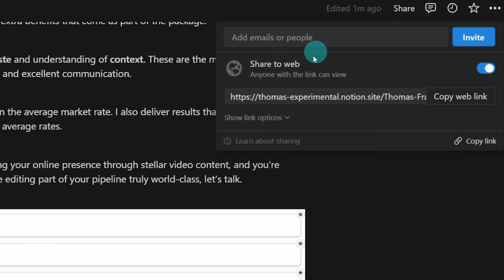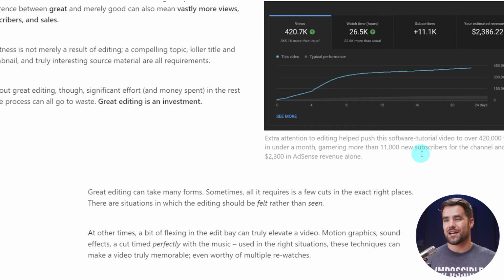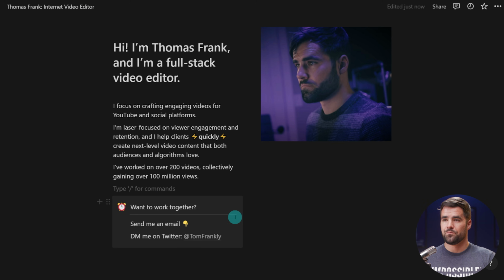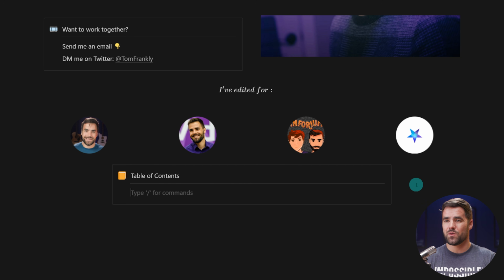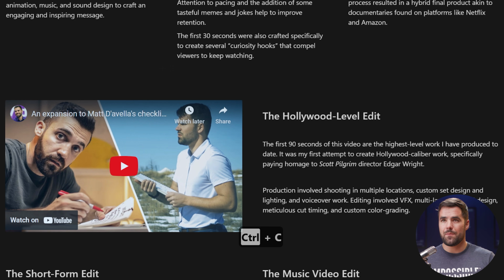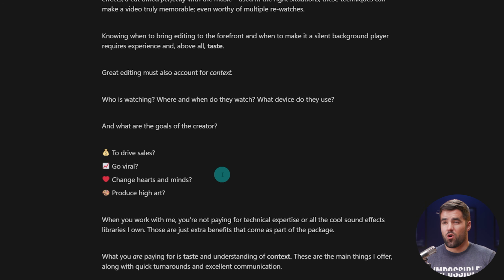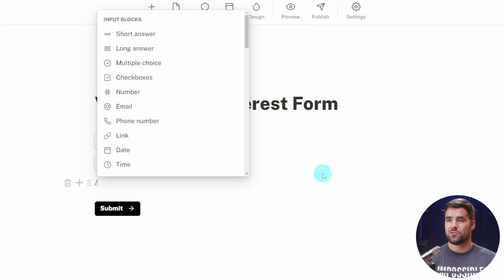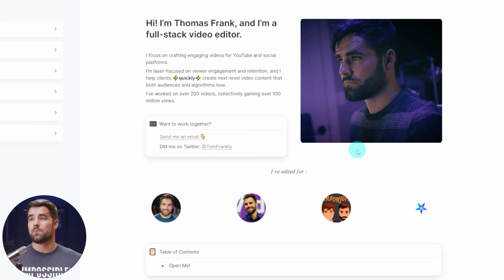How to Build a FREE Website with Notion (Full Tutorial)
Notion just might be the easiest way to create a simple portfolio website – and doing so is free! In this tutorial, I'll show you how to build a great-looking portfolio site in Notion from scratch.

🔗 More Video Links:
With some limitations, Notion can be essentially a free website builder. If you want to go further, check out these platforms which use Notion content as a base, but then offer you advanced design features, custom domains, and more.

Twitter ➔ (best way to interact with me)
Music ➔ @ThomasFrankMusic

⏱ TIMESTAMPS:
00:00 - Intro
02:04 - Page Section Breakdown
08:31 - Set Up a Blank Page
13:19 - Create the Hero Section
15:07 - Build a Logo Rail
18:50 - Create the Portfolio Section
24:36 - Create the Testimonial Section
26:54 - Create the Services Section
29:03 - Add a Persuasive Letter
32:38 - Create an FAQ
33:58 - Add a Contact Form
36:00 - Make the Page Public
38:00 - Notion Site Builders and Domain Options
38:46 - Additional Resources

🎞 SPECIAL THANKS
Select video clips supplied by Getty Images